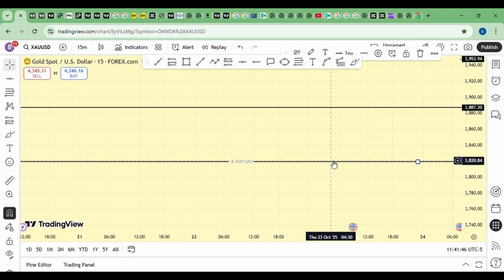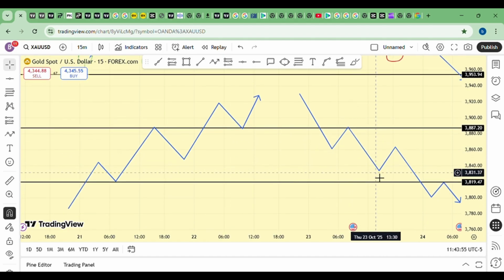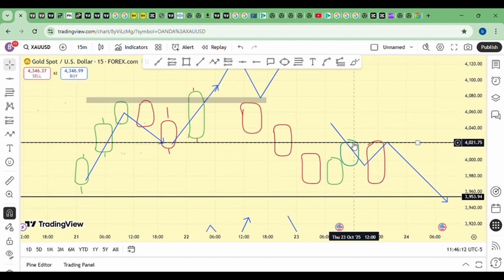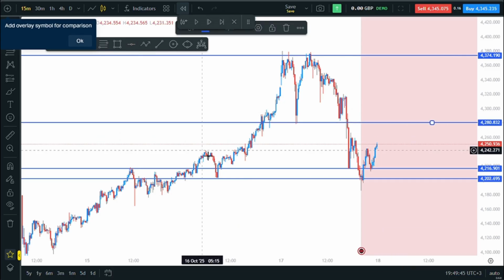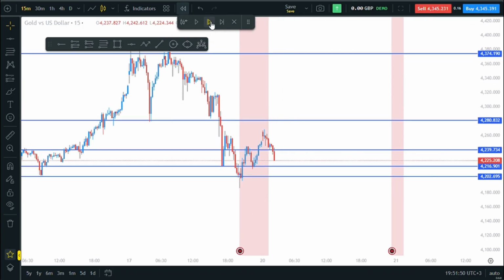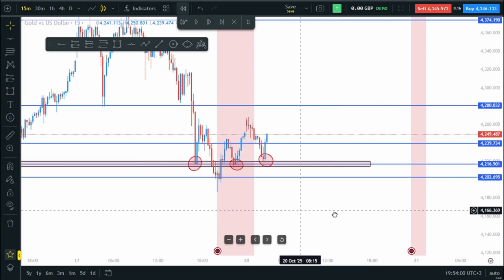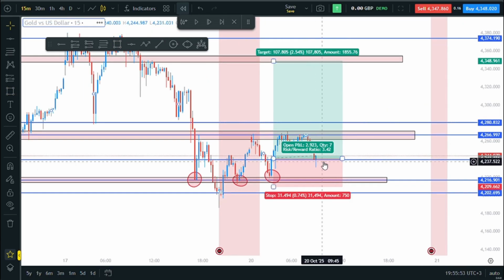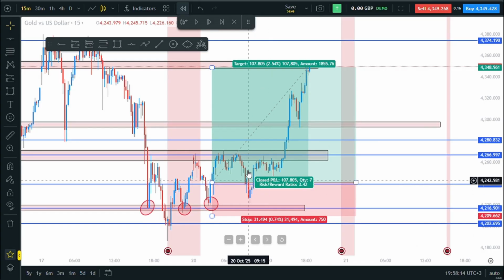How to trade the Break and Retest strategy based on price action for begginers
In this video you're going to b leaning about how to trade the most profitable strategy on all markets including gold which is the break and retest

First am taking you through how accurately know what a break and retest is then am walking you through an examle that happened this monday and made me alot of money